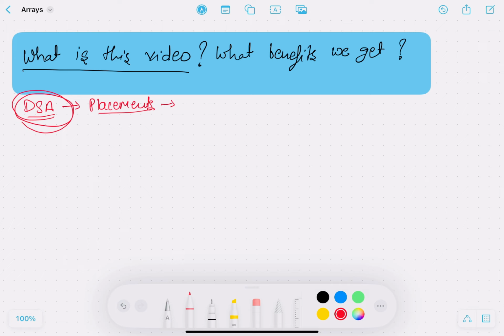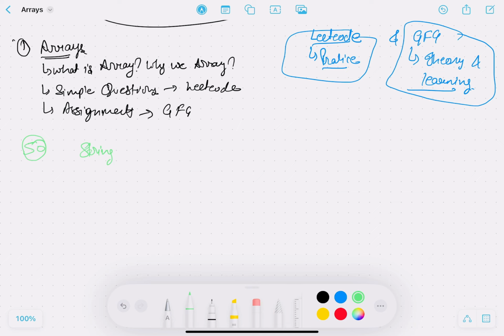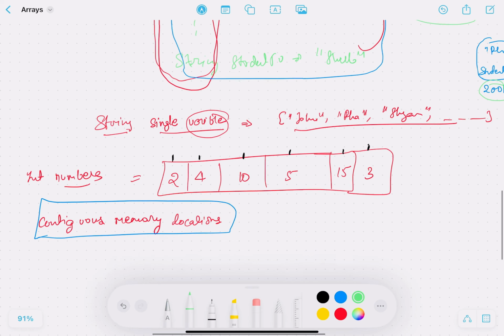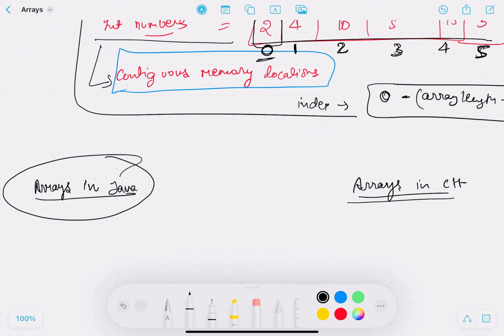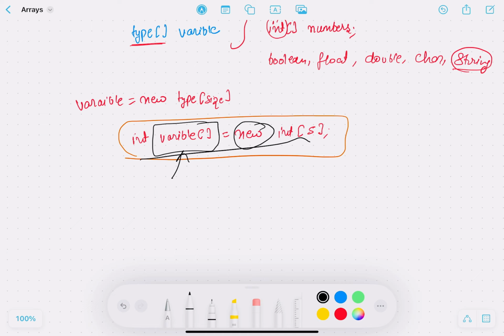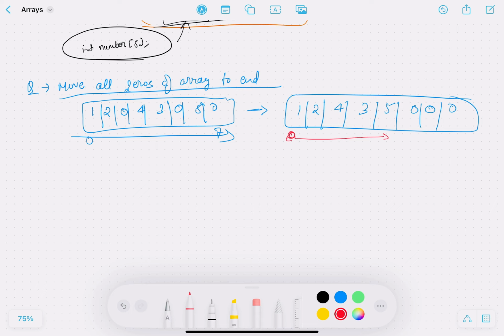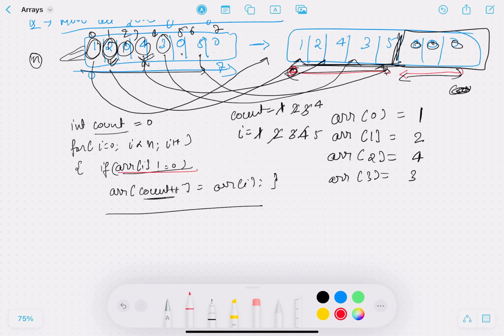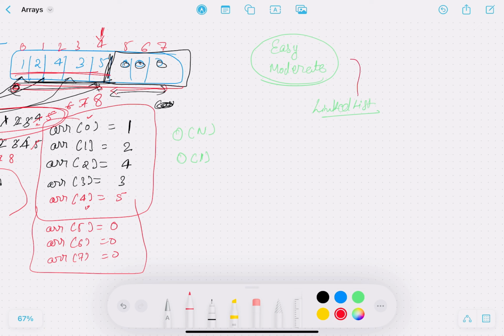DSA BEGINNER || Lecture 1 || Arrays 1.1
In this video, we have started learning DSA.
Learning DSA is a continuous process in which practice is most important part.
I had covered arrays theory in detail, and also discussed questions in the end.

Watch in 1.25x for better experience